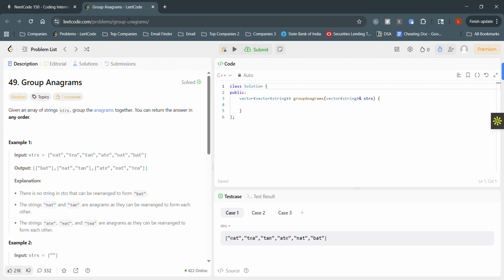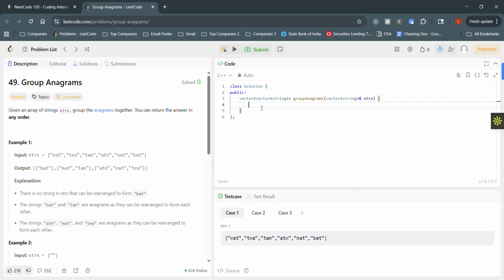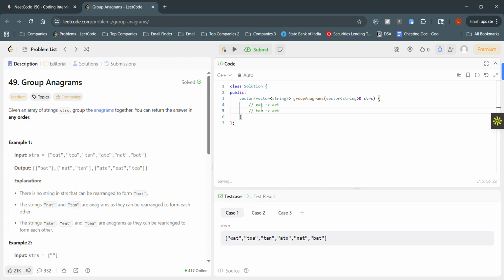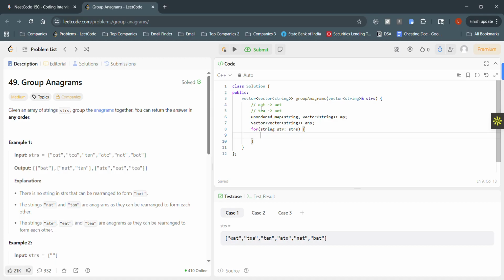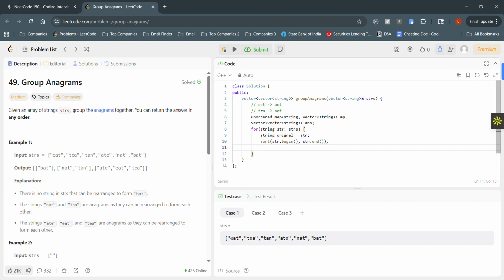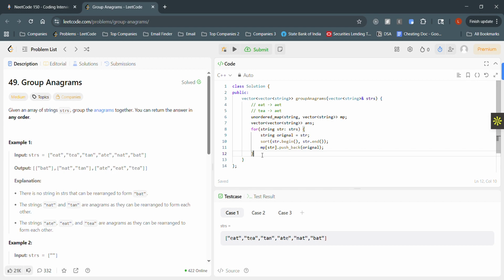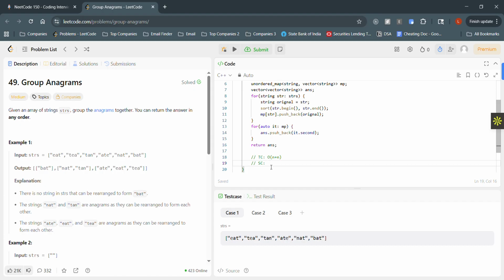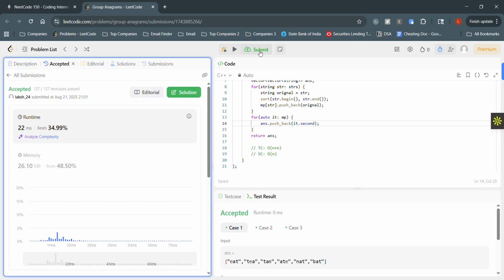Group Anagrams - LeetCode 49 - C++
Master one of the most elegant string manipulation problems - LeetCode 49: Group Anagrams! This problem teaches fundamental concepts about hashing, string processing, and efficient data grouping. Perfect for understanding how to work with collections of strings in coding interviews.
🎯 Why This Problem Is Important:
✅ String Manipulation - Core concept in many interview problems
✅ HashMap Mastery - Advanced use of hash tables for grouping
✅ Algorithm Design - Multiple approaches with different trade-offs
✅ Pattern Recognition - Key generation and grouping strategies
✅ Popular Interview - Frequently asked at Google, Facebook, Amazon
🚀 What You'll Learn:
✅ Problem Analysis - Understanding anagram grouping requirements
✅ Sorting Approach - Using sorted strings as HashMap keys
✅ Frequency Map Approach - Character counting for key generation
✅ Optimization Techniques - When to choose which approach
✅ Edge Cases - Empty strings, single characters, duplicates
✅ Clean Implementation - Professional C++ code with STL

🎓 When to Use Each Approach:

Sorting Method: When strings are short to medium length
Frequency Method: When strings are very long or you want optimal time complexity
Consider Input Size: For small inputs, simpler code might be preferred